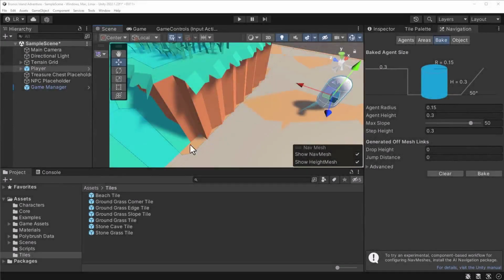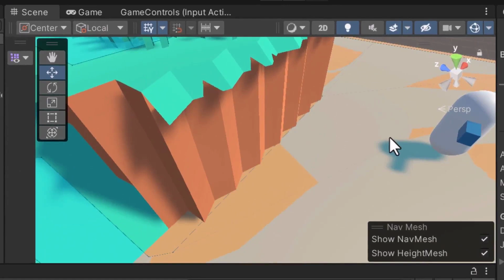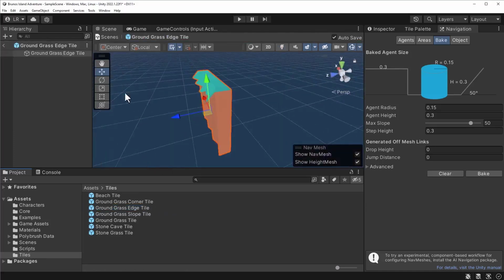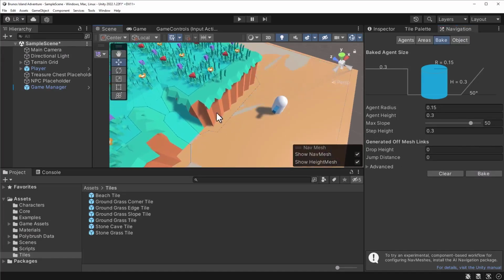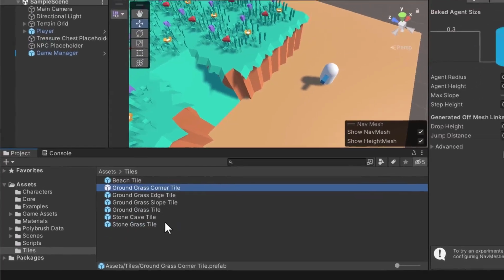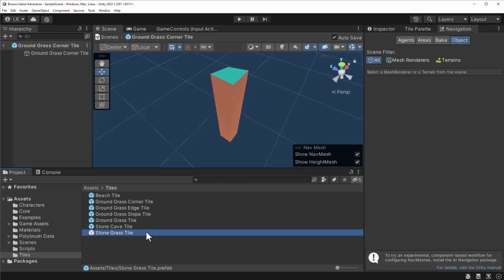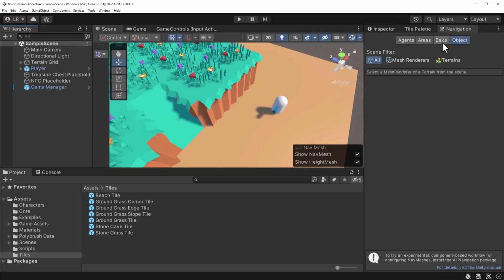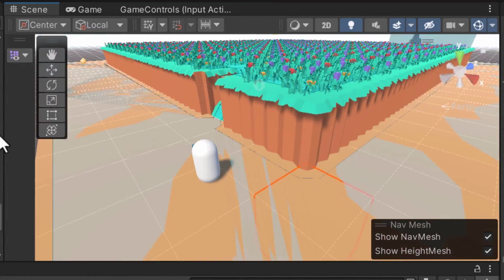Unity 3D Mess navigation issue Fix tutorial part 2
This is part 2 of our Navigation Mess Issue fix video. Enjoy and learn at your own pace.